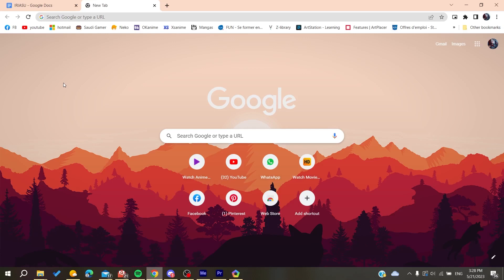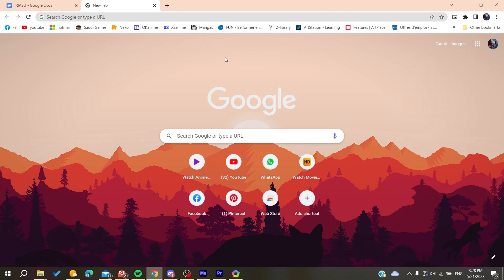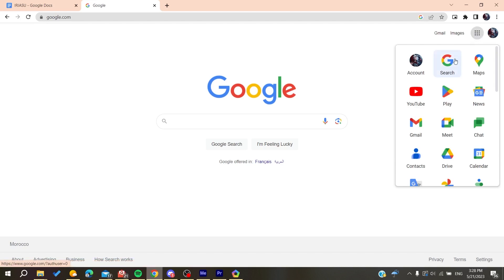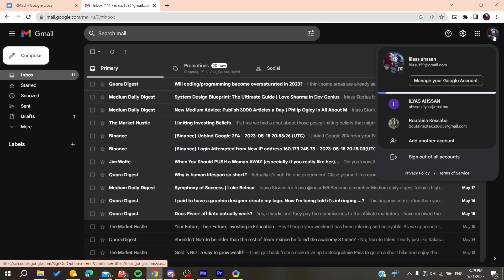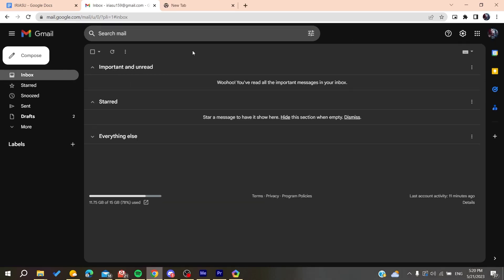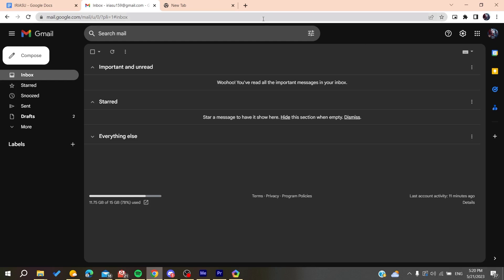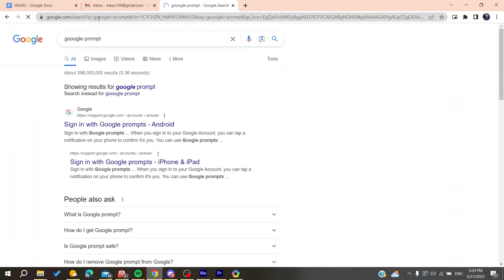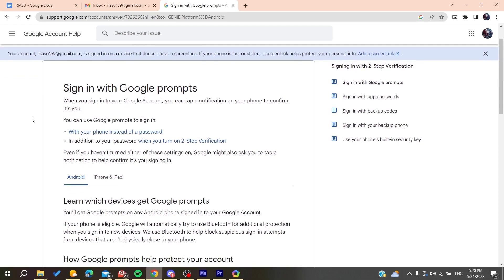How To Fix Gmail Not Receiving Verification Code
Today we talk about fix gmail not receiving verification code,how to fix gmail not receiving emails,not receiving gmail verification code,verification code